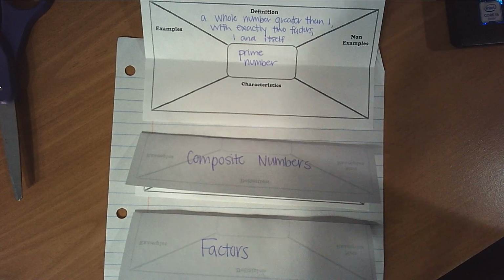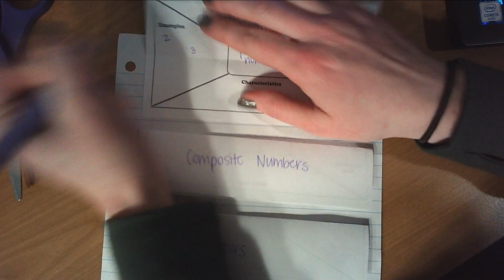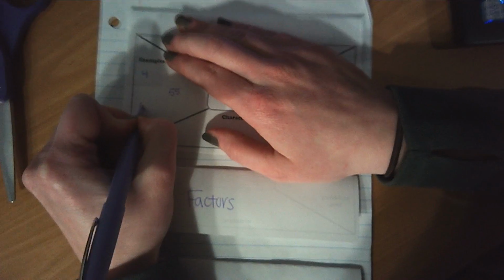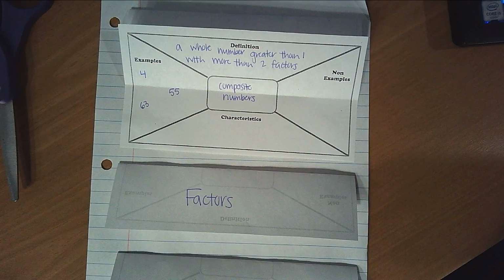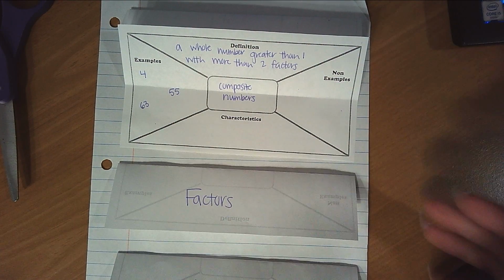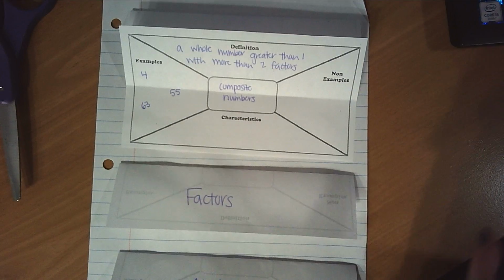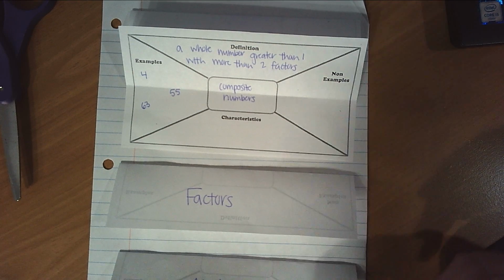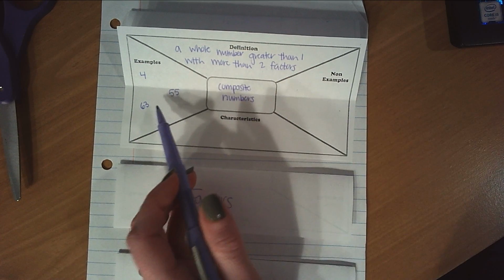6th 4C Video 1 Vocab